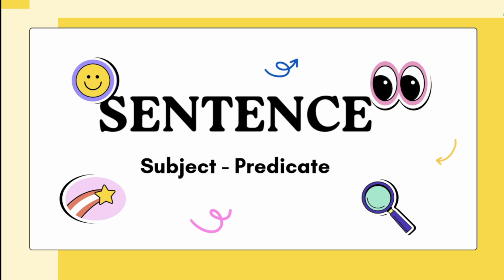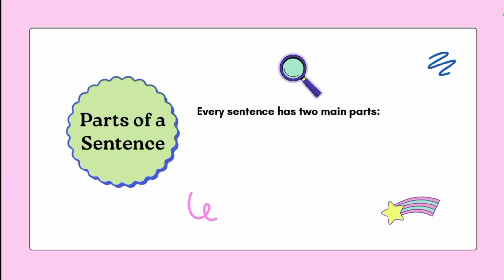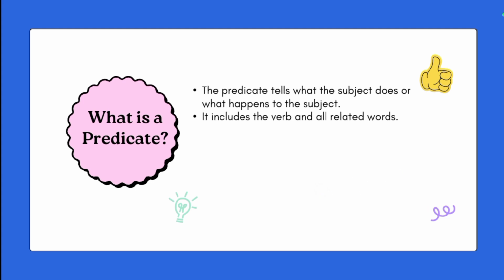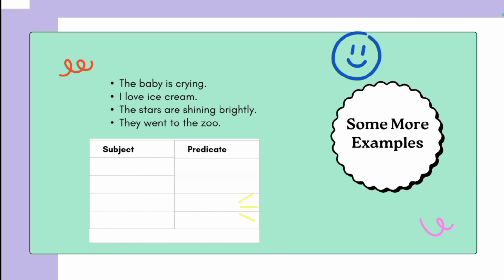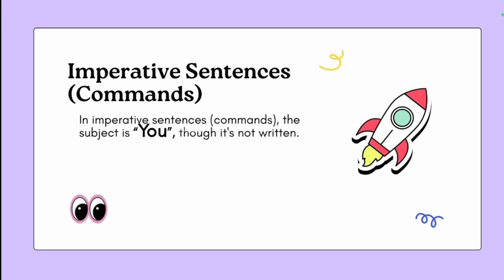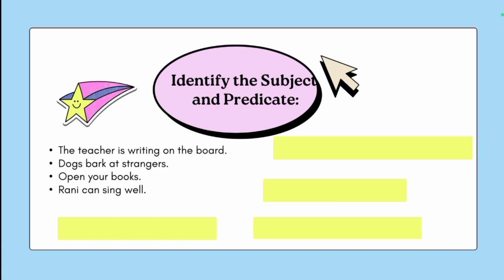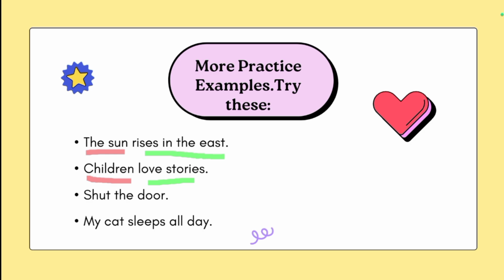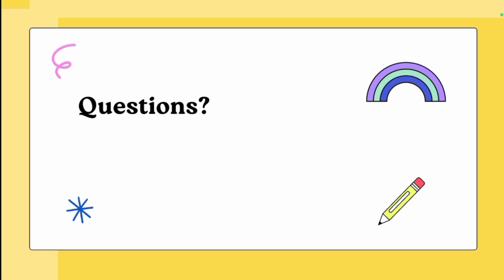Understanding Sentences: Subject and Predicate Made Easy! | English Grammar for Students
In this video, learn the basics of sentence structure—what makes up a sentence, and how to identify the subject and predicate with simple explanations and examples. Perfect for school students and grammar beginners!

What is a predicate?

Examples and fun practice